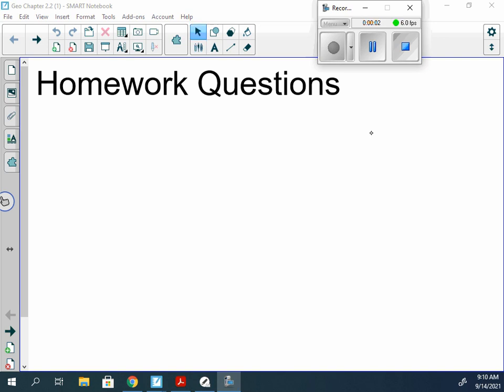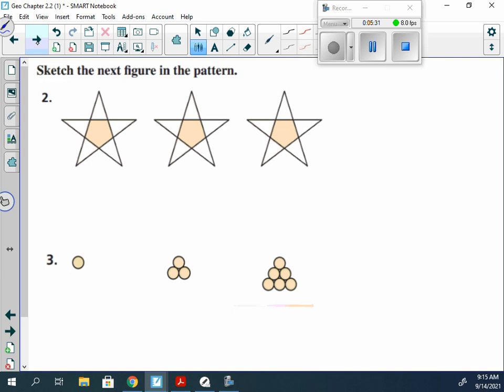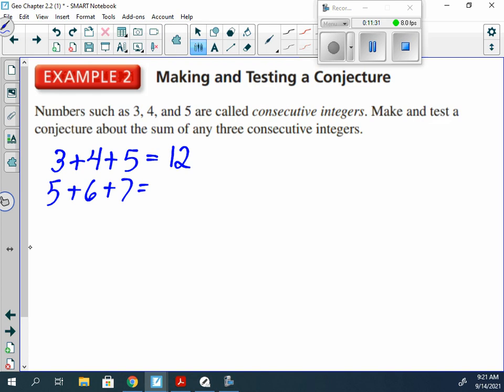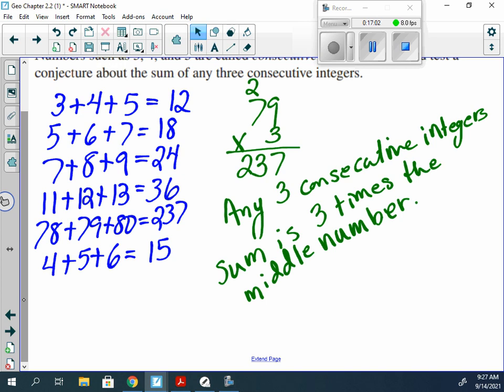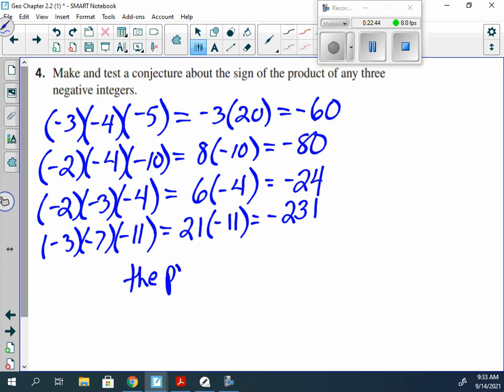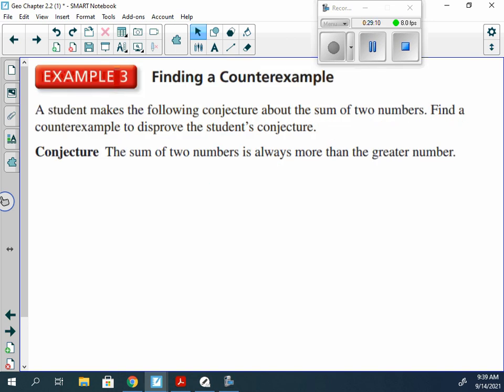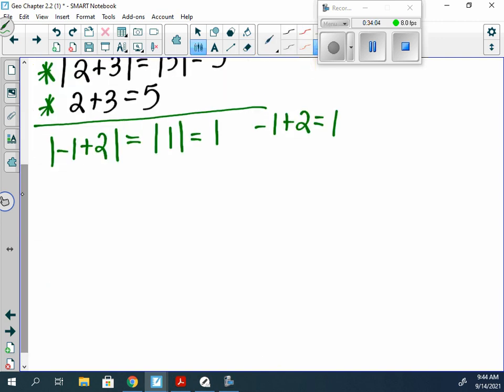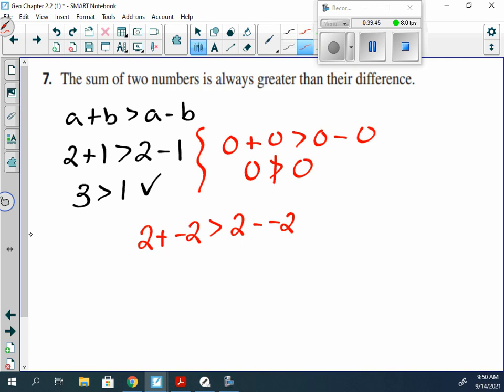Geometry Chapter 2.2 (1)